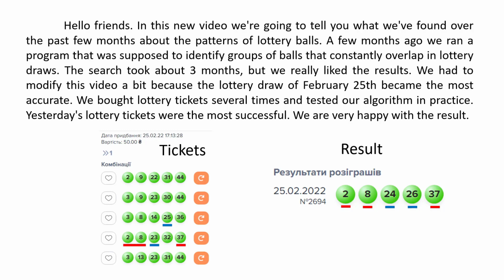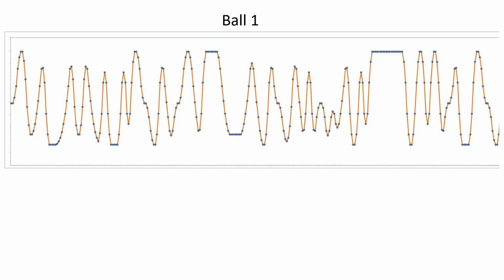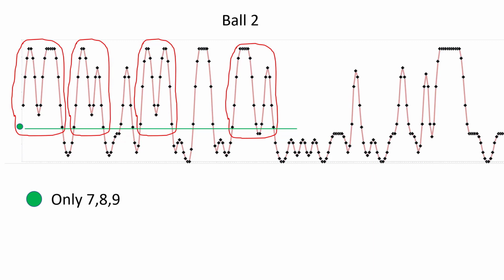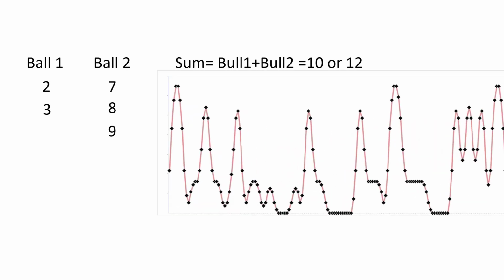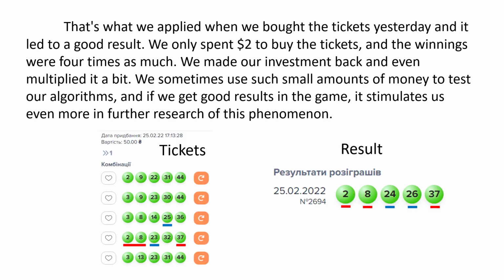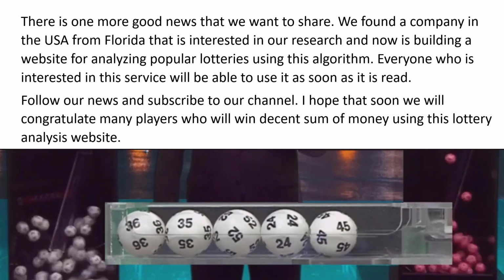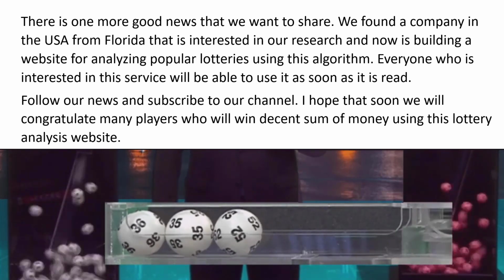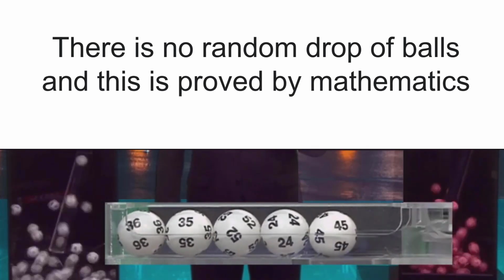Artificail intelligence and lottery. New successes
Hello friends. In this new video we're going to tell you what we've found over the past few months about the patterns of lottery balls. A few months ago we ran a program that was supposed to identify groups of balls that constantly overlap in lottery draws. The search took about 3 months, but we really liked the results. We had to modify this video a bit because the lottery draw of February 25th became the most accurate. We bought lottery tickets several times and tested our algorithm in practice. Yesterday's lottery tickets were the most successful. We are very happy with the result.
These are the tickets we bought.
And these are the numbers that fell out. As you can see, the two options were almost a match. The difference is only one. So how does the algorithm work?
I will only tell you the example of the first ball, it doesn’t take too much time.
This is how the new graph of the first ball looks like. If we compare it with the graph I showed earlier, we will see one difference. The only difference is that in this graph we were able to divide the entire array of balls into more groups and determine the scenario of how they interact with each other. You can see that we are at this point and our task is to see what scenario the further interaction of these groups takes place. To do this, we need to look at the history of the ball's movement and find a similar scenario. Here we see a similar motion scenario
There is another one.
And the same one again.
And another one.
There are many such scenarios. And there are mirror ones that go in the other direction, but retain their meaning and their group. Ti the next point of movement will be exactly red. For this red point and this group motion scenario, there will only be a ball number 2 or 3.  Most importantly, using the scenario graph for groups, we get far fewer possible balls than previous calculation algorithms gave us. This is probably the most important achievement to date in our research.
If we look at the graph for the second ball and find a similar group motion scenario in its history, we will see this scenario and be able to say that for the second ball there will only be a green dot and the values of these balls will only be 7,8,9.
Similarly, we looked at the rest of the graphs and scenarios, but we were a little short of tickets to make the right one and hit the jackpot. But it's only a matter of time. Our algorithm allows us to do the analysis and get the right balls. But the number of tickets, as you understand, remains high for now. We can't yet buy 5 or 10 tickets and hit the jackpot. But it will be soon, we are sure.
By the way, our last algorithm we also ran for the graph of the preliminary sums . For example, if we know the possible first ball (2,3) and the possible second ball (7,8,9) we can plot the graph of the sum of the first two balls. And if it shows us that the sum of the first two balls is only possible 10 or 12, then we immediately realize that only certain ticket options of 2,8 or 3,9 or 3,7 are possible. That's what we applied when we bought the tickets yesterday and it led to a good result. We only spent $2 to buy the tickets, and the winnings were four times as much. We made our investment back and even multiplied it a bit. We sometimes use such small amounts of money to test our algorithms, and if we get good results in the game, it stimulates us even more in further research of this phenomenon.
There is one more good news that we want to share. We found a company in the USA from Florida that is interested in our research and now is building a website for analyzing popular lotteries using this algorithm. Everyone who is interested in this service will be able to use it as soon as it is ready.
I hope that soon we will congratulate many players who will win decent sum of money using this lottery analysis website.
There is no random drop of balls and this is proved by mathematics